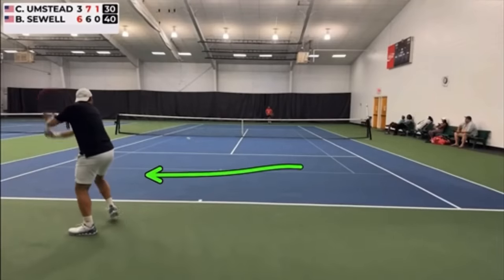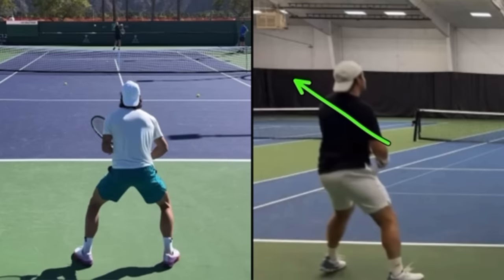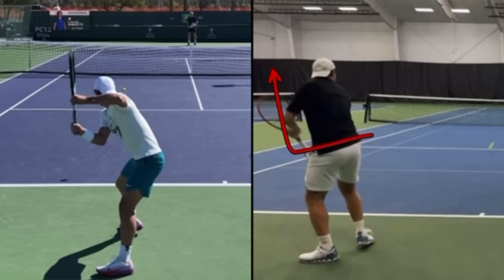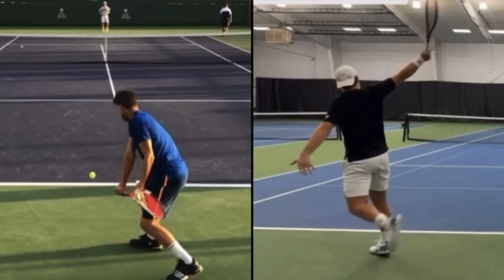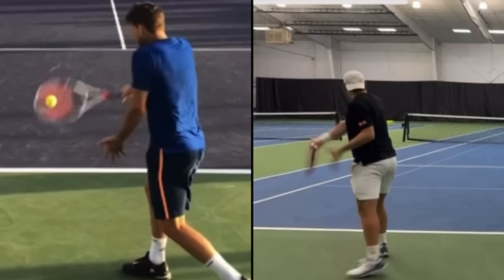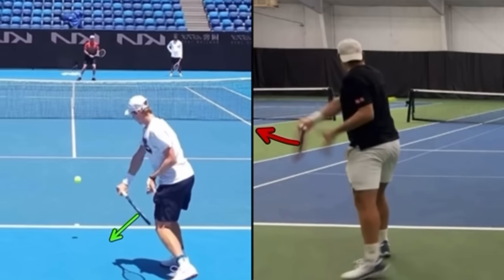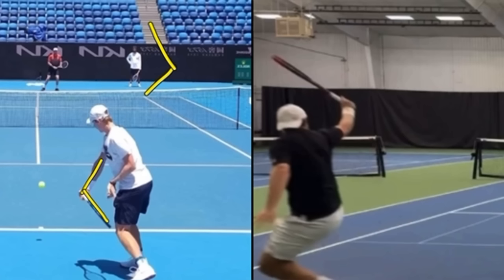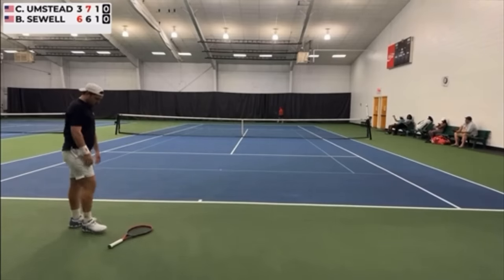Pro vs Amateur One Handed Backhand Comparison (Tennis Technique Explained)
PlayYourCourt:
1. Curtis, film yourself hitting backhands and check your technique over time
Thank you @HendyTennis , @12kgpTennis , and@LiamApilado for allowing me to use these videos